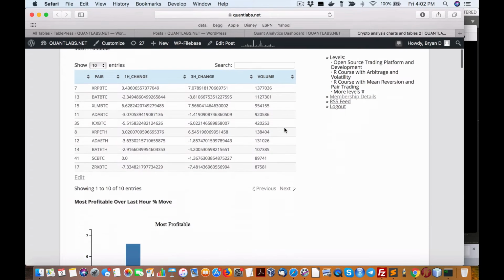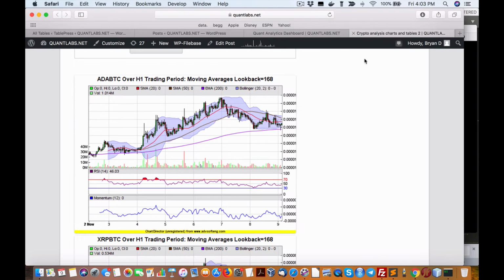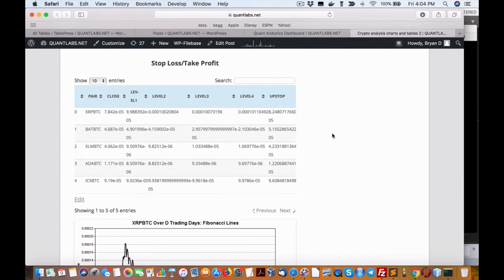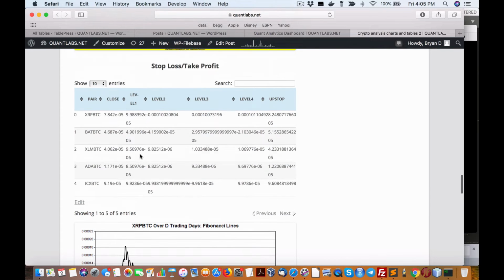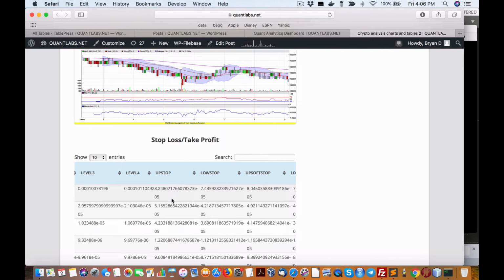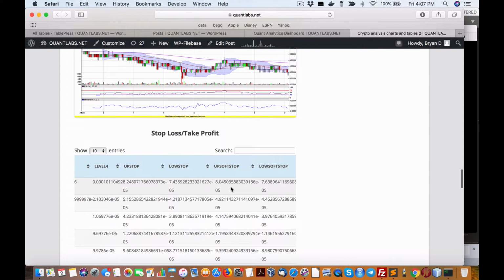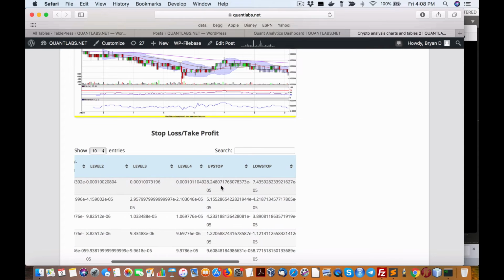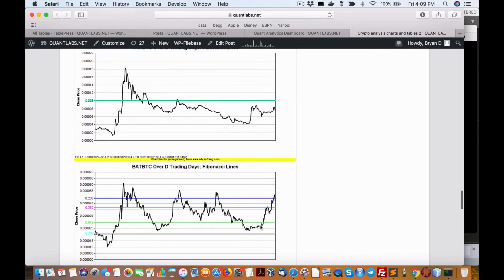New online chart of Fibonacci entry exit stop loss take profit targets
This is brand new set of charts to measure positions management using daily data. This seems to work ok on CFD and forex